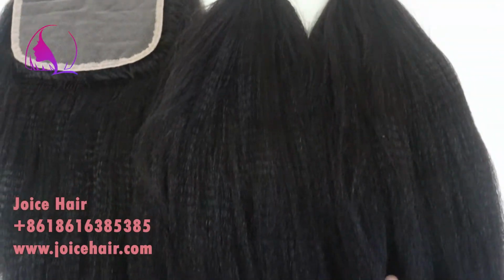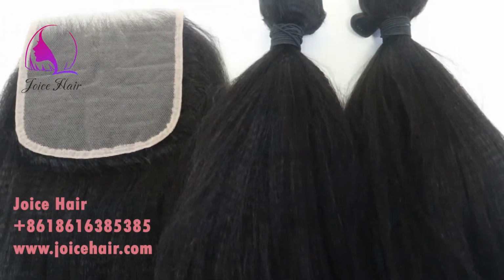Yaki Hair Texture, Joice Hair Yaki Hair Headband Wig, Yaki Hair Bundle, Yaki Hair Closure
Joice Hair, Your Trusted Hair Vendor.
Qingdao Joice Hair Products Co., Ltd is a leading hair manufacturer and supplier from China. focus on supplying high quality hair and best customer service. Joice Hair only take the best quality hair material to make our products. featured chinese virgin hair is top quality hair in the world.
Featured Products: Lace wigs, Hair bundle, Hair weaves, HD lace frontal closure, Hair extensions, Mink eyeLashes.

Virgin Hair: Without Any Chemical Treatment, The Hair Cuticle Are Completely Preserved, With Stronger Vitality, Longer Usage Time, Easier To Shape, And Easier To Bleach And Dye.
Remy Hair: On The Basis Of Retaining The Hair Cuticle, We Use A Special Process To Make All The Hairs Consistent In The Head And Tail, Which Can Make The Hair Silkier And Lower The Tangle Probability.
Joice Hair does continuous R&D Investment Makes Our Hair Very Soft To The Touch, Looks Shiny, And Each Hair Is Independent. Hair Is Very Bounce. We Always Strive For The Perfection Of Product Quality, High Standards Will Produce The Closest To The Perfect Product, Neat Head Of Bundles And Uniform Curve Reflect Our Rigorous Work And The Pursuit Of Perfection.
Important Information 1、The Only Difference Between Our A+ And A Is That A+ Is Thicker Than A.  2、4X4 Lace Wig,13X4 Lace Wig, 13X6 Lace Wig, Lace Frontal Wig, Full Lace Wig. These Represent Different Lace Areas, And They Can Have The Same Hairstyle.
Tips 1、Please Don't Compare The Hair Grades Of Different Brands. The Product Grades Of Hair Are All Set By Sellers. There Is No Third Party Certification. 2、Please Don't Compare Us With The Cheap Hair On Aliexpress, Amazon Or Ebay. We Are Always Ready To Serve You.